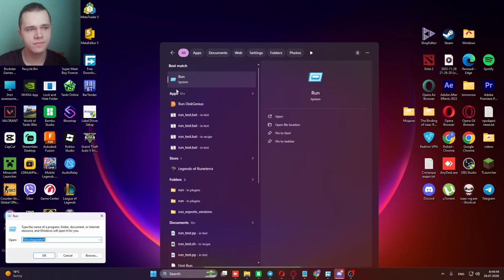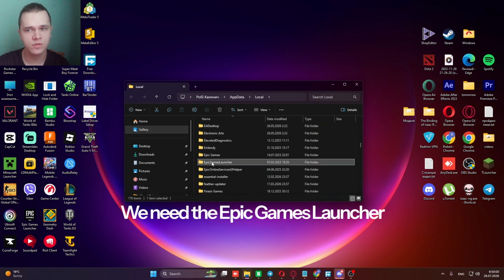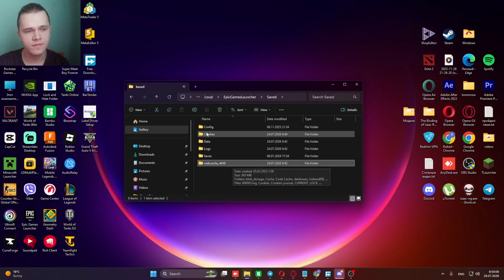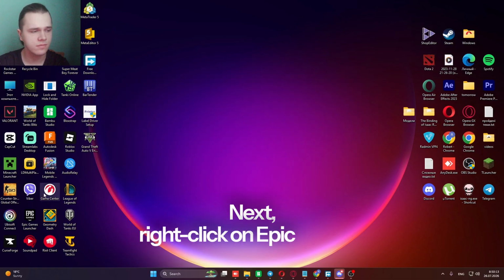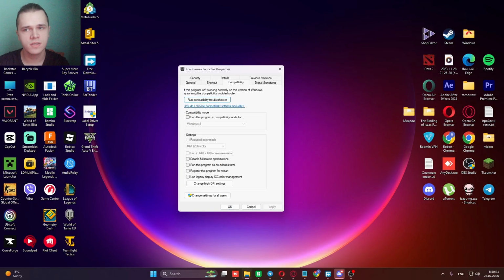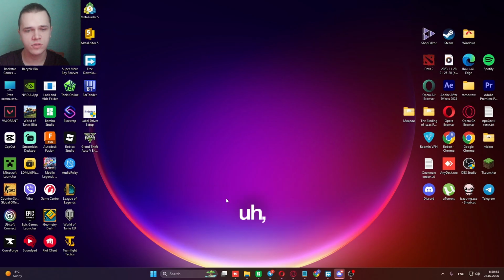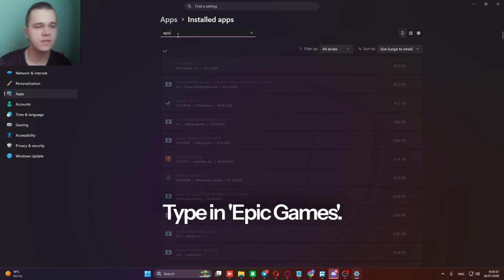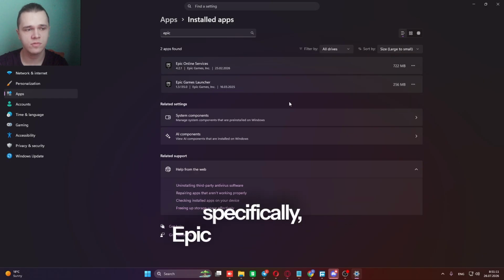How to fix Epic Games login error - Full Guide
Learn how to fix common Epic Games login errors like LS-0013, AS-3, and EU-FA-3. Step-by-step solutions to get you back into your account quickly.